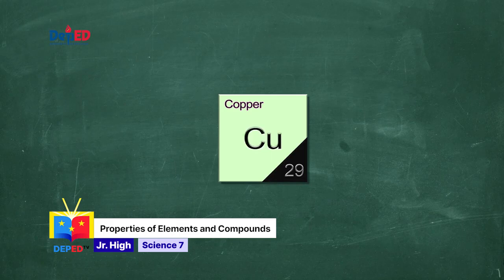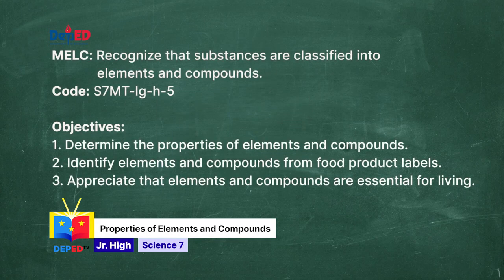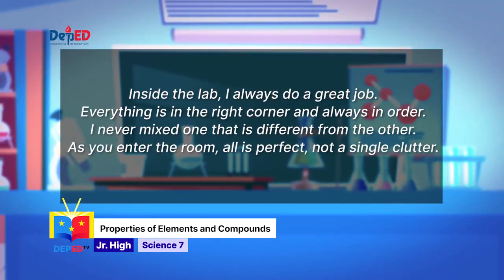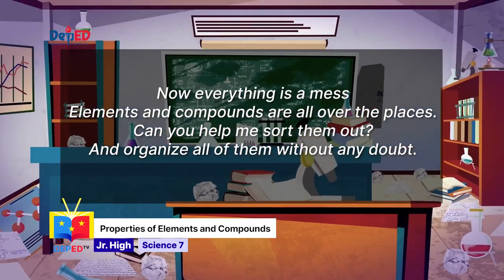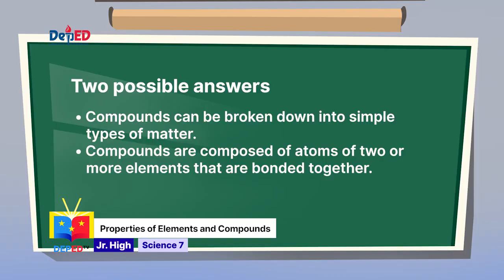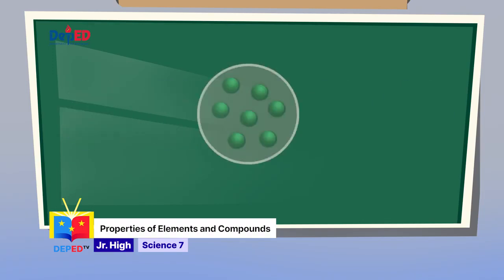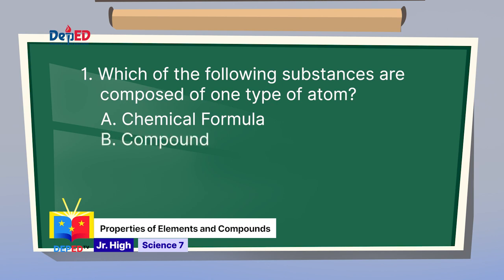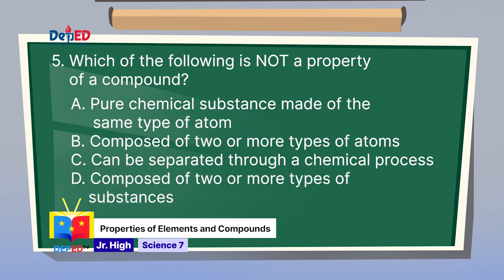Grade 7 Science Q1 Ep5 Properties of Elements and Compounds